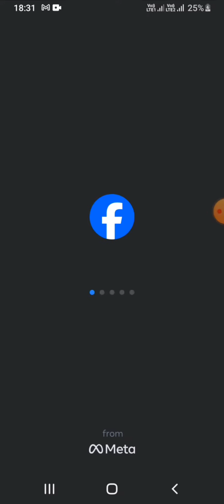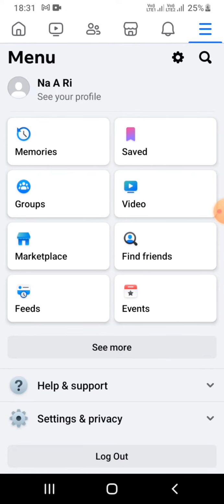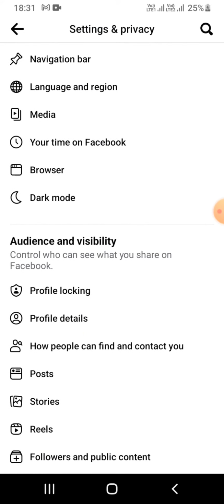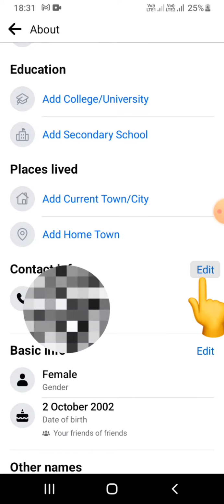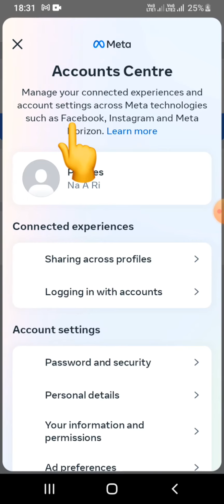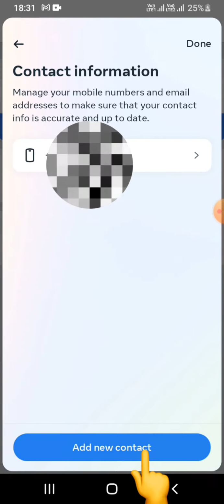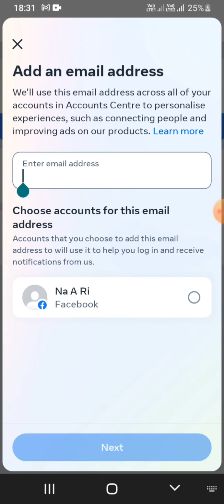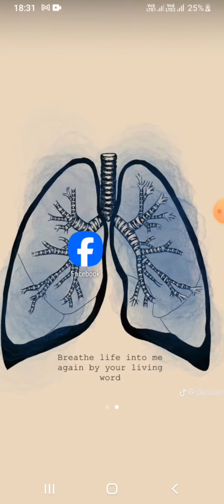How to Add Email on Facebook (2023) | Facebook Tutorial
It also allows you to receive notifications from Facebook by email.